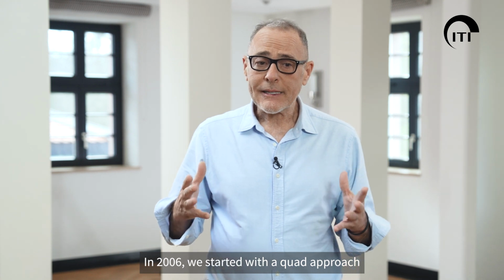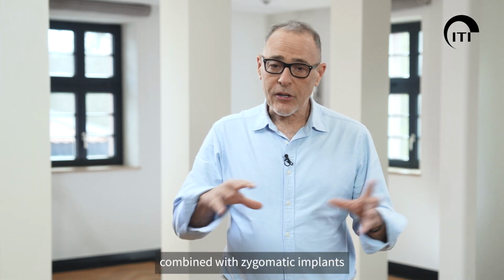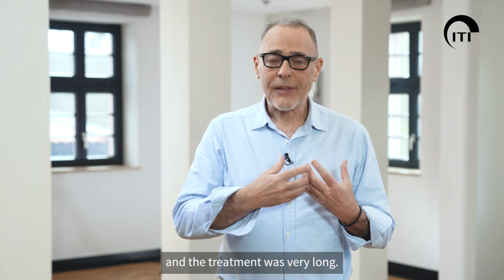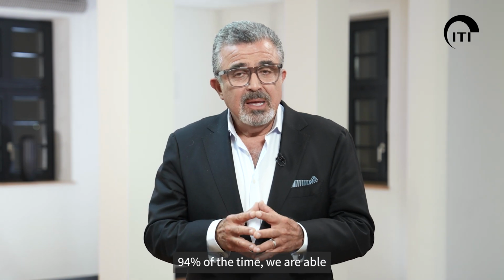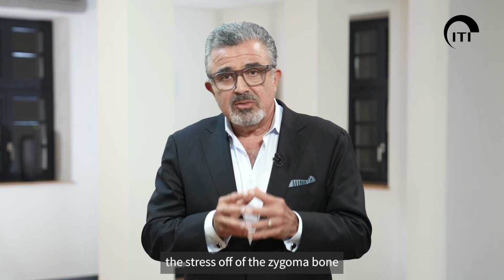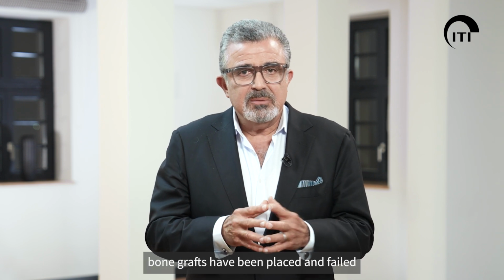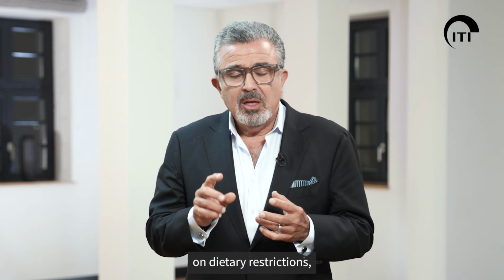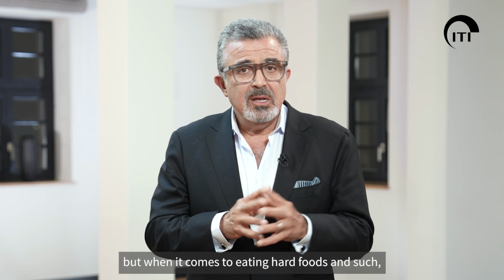The quad zygoma technique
Want to find out more about the quad zygoma technique? Get background information from the experts who attended the 1st ITI Consensus Workshop on Zygomatic Implants in Frankfurt, Germany on March 24, 2023, that focused on defining evidence-based recommendations for the safe use of zygomatic implants.

To download the resulting Consensus report and the four review papers